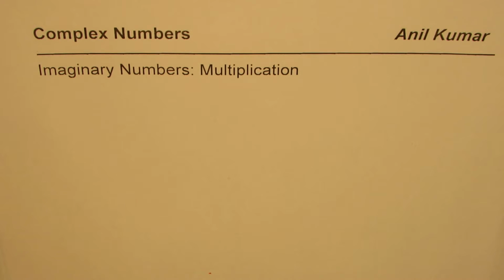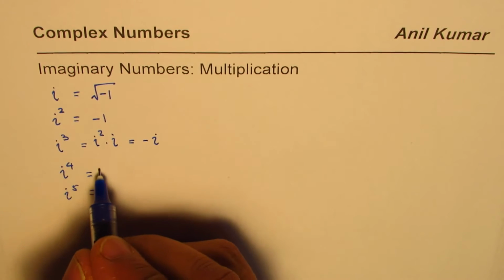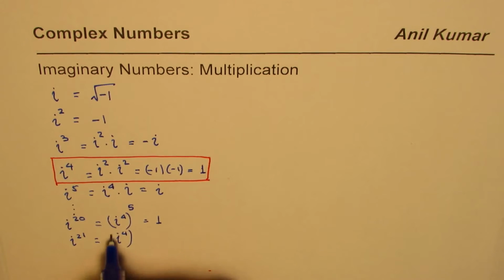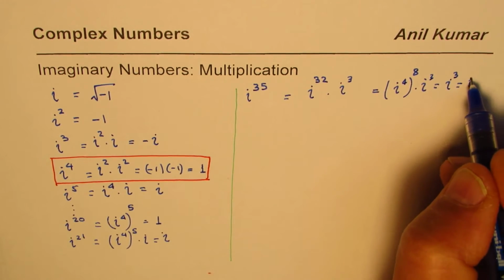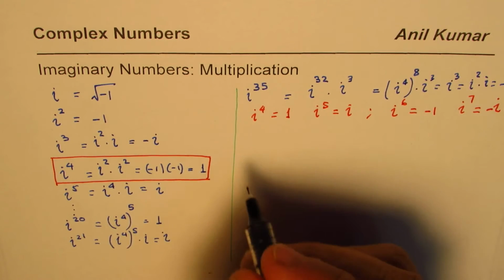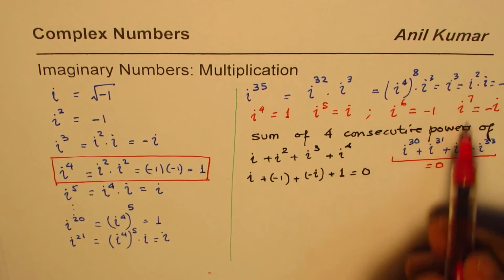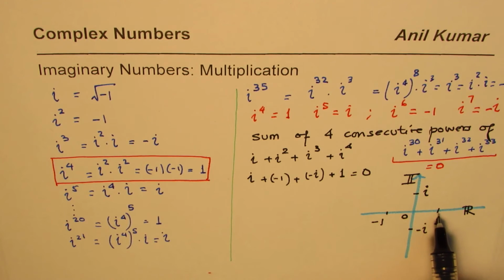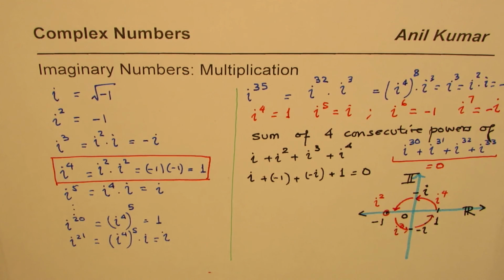Multiplication and Powers of Imaginary Numbers